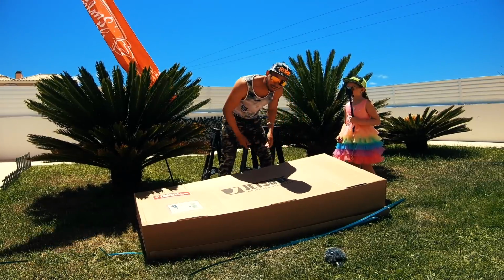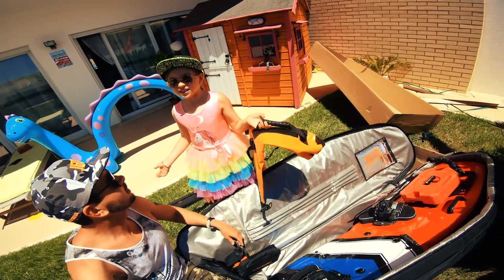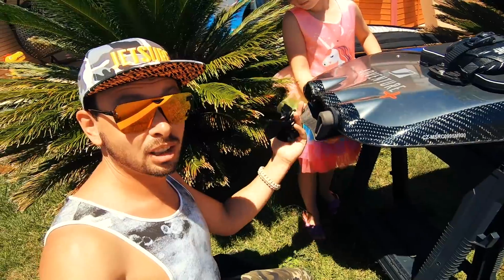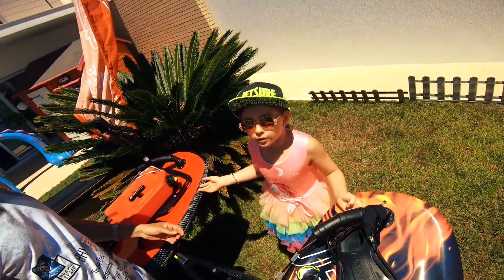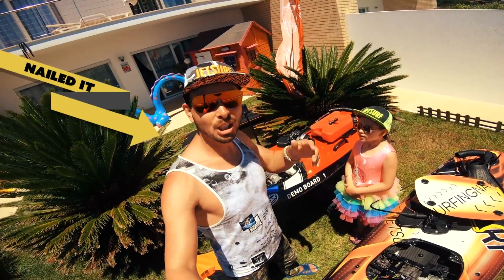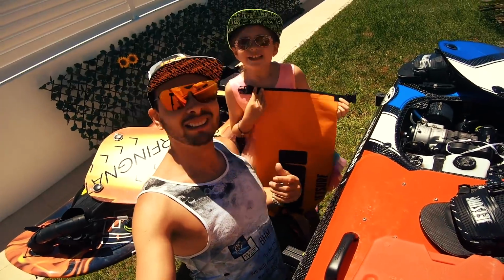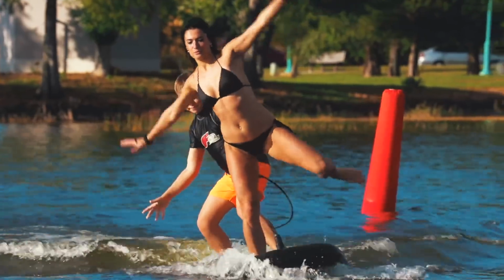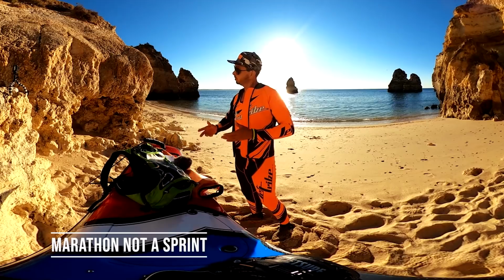JETSURF Adventure+ DFI | First SELF CHARGING jetboard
Today we are unboxing and testing the brand new Jetsurf Adventure+ DFI 2020, the first SELF CHARGING jetboard with an ALTERNATOR, giving you up to 100 km autonomy with an extra gasoline tank.

YOUR ULTIMATE ENDLESS SUMMER?

Our challenge is over and it's time to tell you the truth
and the truth is i never had so much fun filming my videos as this
one. Usually I just go to the beach but this time we went on a true
adventure visiting a lot of cool places. So if you are looking for an
endless ride - this is a board for you.
The main problem with electric boards is that once you are out of
battery - you are done for the day. There is no way you can charge it
on the go or in your car.. You have to stick with your common surf
spot or a rental place. With a board like jetsurf adventure you can
finally go places!
And trust me carrying 2 liters of extra gasoline is not the same as
carrying 20 kilograms of extra battery.

So if you are into exploring places, going on adventure with your
friends, be it a tent trip down the river or a long distance coastal
exploration this board is for you. And it can get some beating, i
dropped it on the rocks, wiped out hundred of times, it just keeps on
going, no extra charging. You can tow your friends, you can teach your
kids with jetsurf tube, you can take a tent and just get down the
river, the possibilities are truly endless.
I was also impressed that it did not leak at all when i left it on the
water for several minutes. As you know petrol boards are not
waterproof and usually leak, but not this one.

What i also loved is fcs fin, no more hassles with the screwing the
fins and you dont really need the center fin at all with this board.
You can even ride with no fins at all which is great for a shallow
rivers !

This board is also much less noisy than others and i heard next year
jetsurf will reduce the noise even more, making it sound almost like
electric.

What i did not like about this board is a weird angle of the cooling
system water stream it always gets into my face, annoying but probably
easy to fix in future! And of course, if you crave for maximum speeds,
races and adrenaline rides, definitely get jetsurf titanium instead.
This board is a for a marathon, not a sprint.

The bottom line, jetsurf adventure is your ultimate endless summer, a
board you can take on the plane and go places. Well at least until we
get electric board that can run  for hours :)

Until then take care and enjoy your ride!